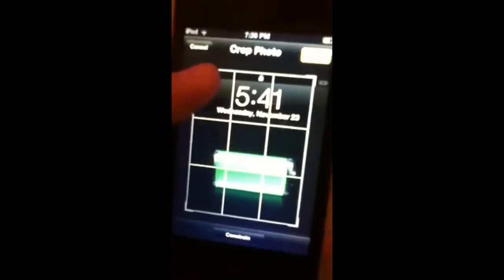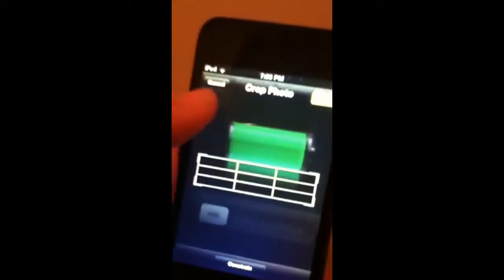How To Crop An Image On Your IPhone/IPod (IOS 5 or Above on